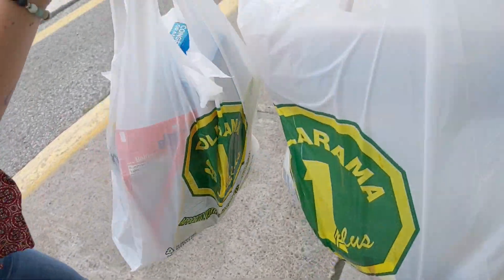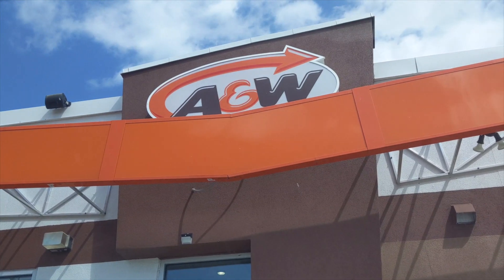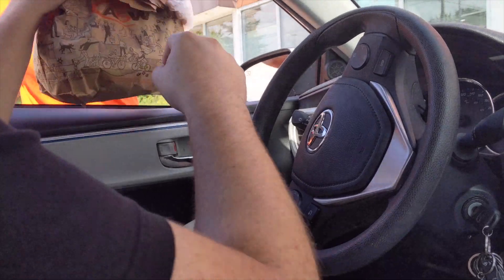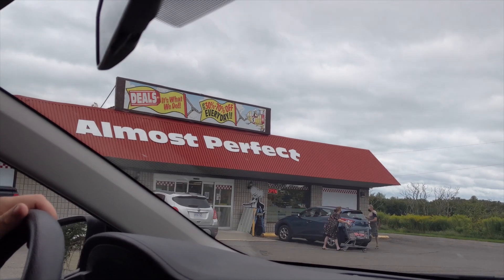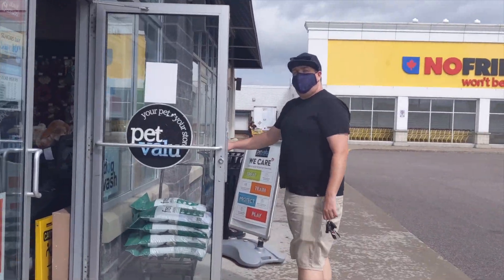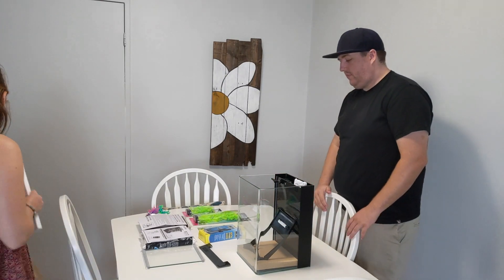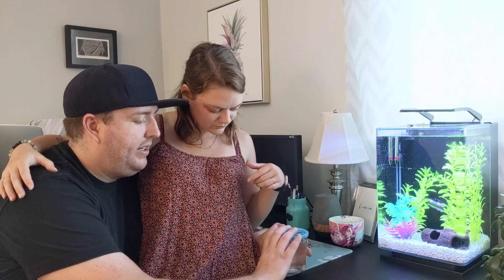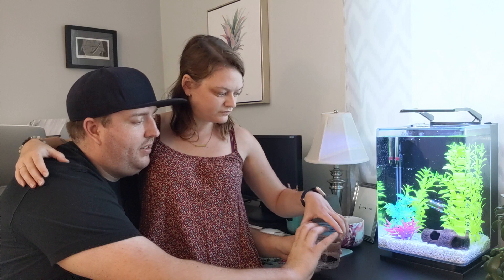Excited to Announce a New Family Member | Help Name Him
Ok.. maybe it was a little clickbait.

There comes a time when you need to do better. We’ve decided to upgrade our fish tank from 0.5 to 5 Gallons. Betta Fish can live upwards of 5 years, so we want to make a good home for our new fish.

We have not picked out a name yet. Help us out!

Equipment:
Pixel 3 XL
DJI Osmo Mobile 3